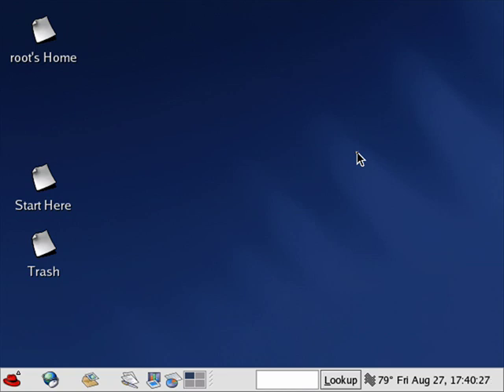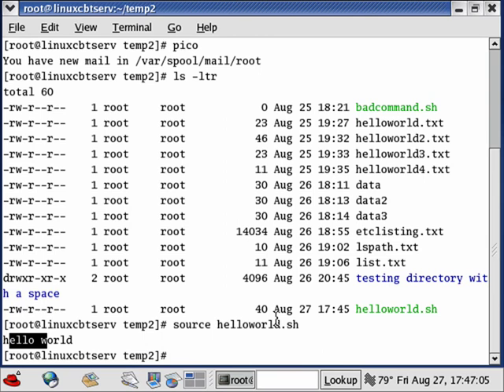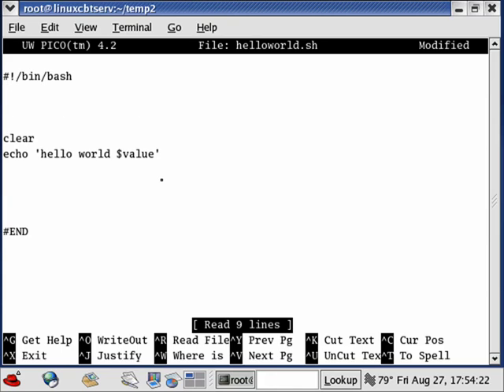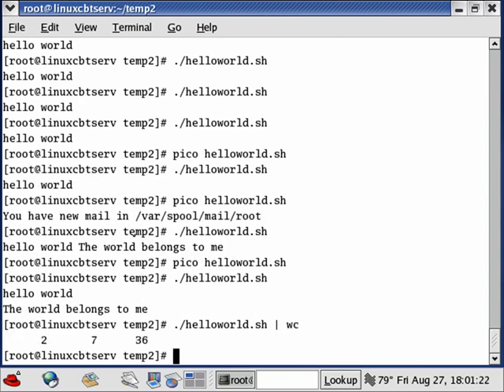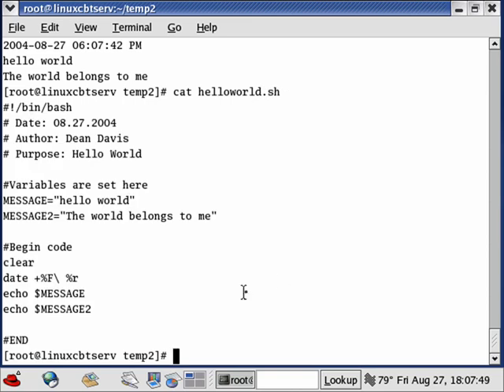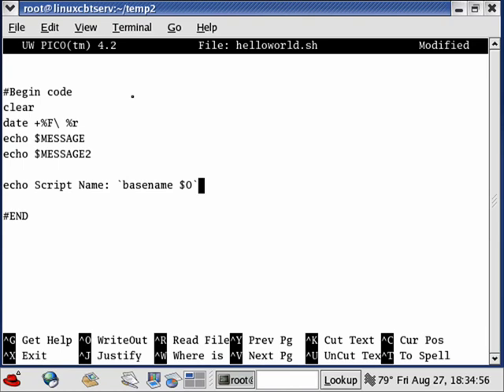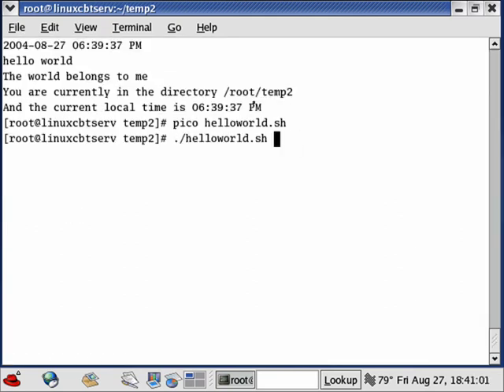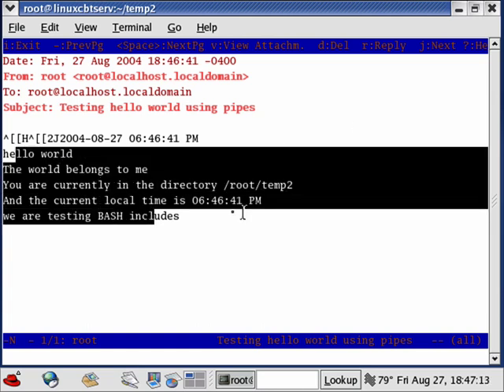LCBT BASH 014 Hello World